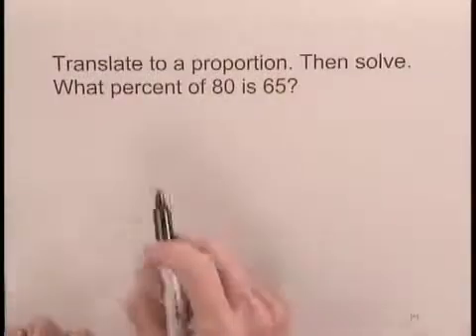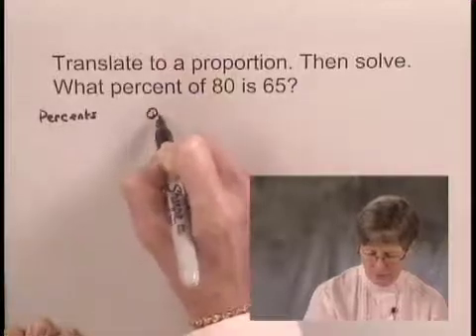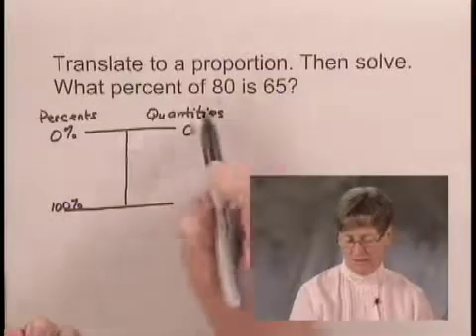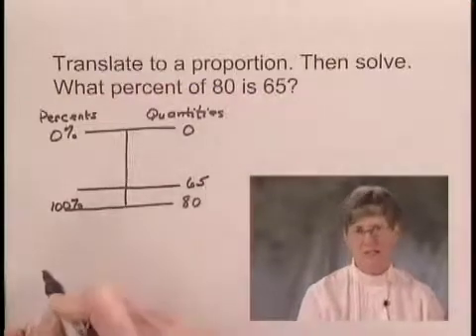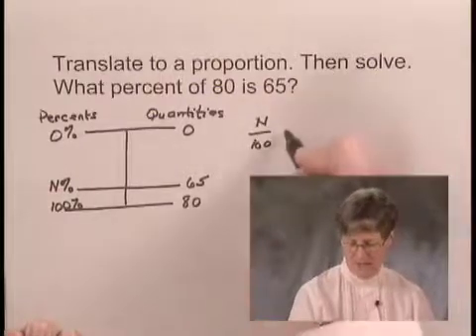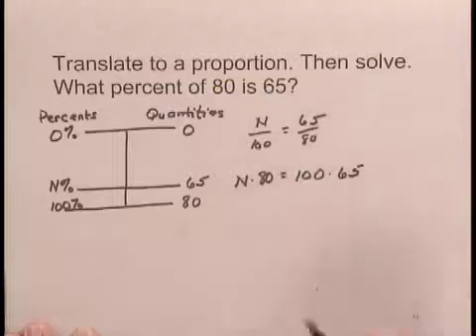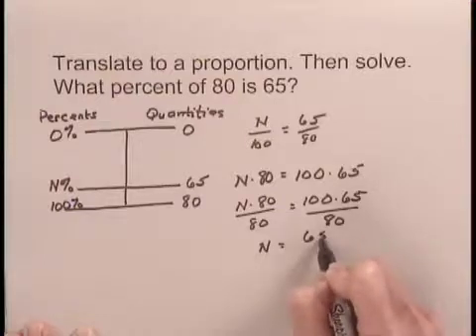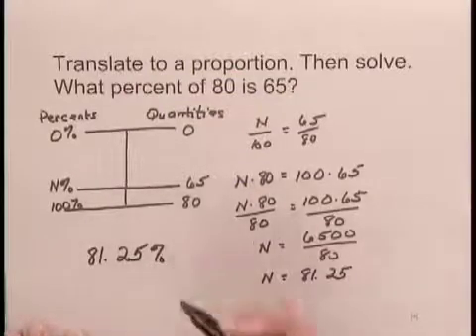Basic College Math Ch6 Ex6